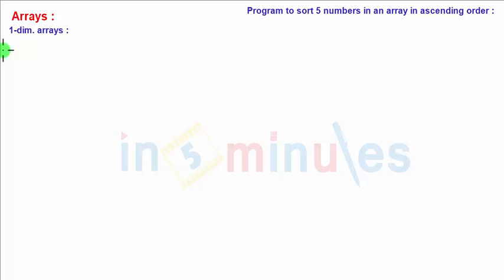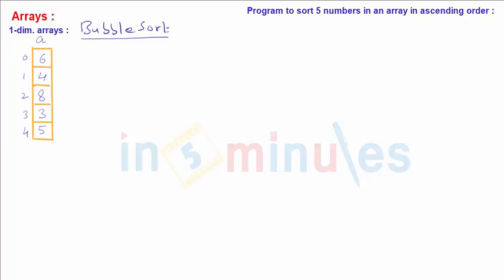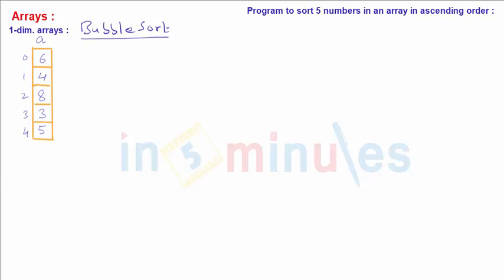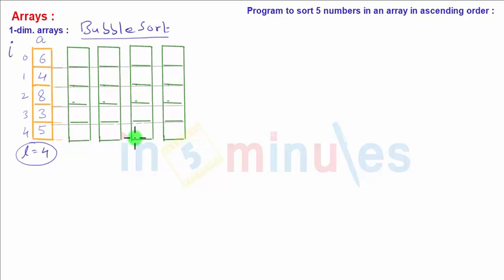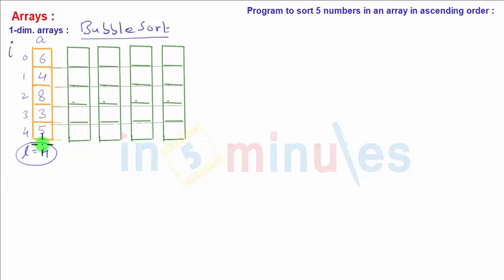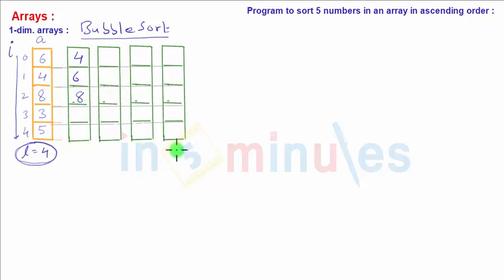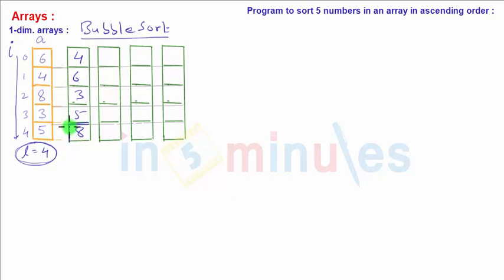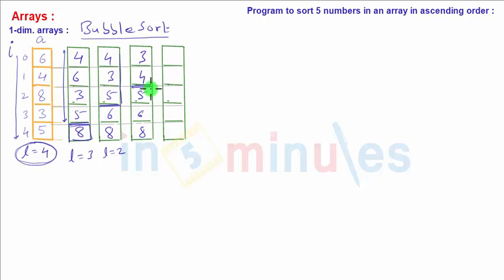Module5_Array_Vid_10.1_Program to sort array in ascending order (part 1)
This video explains the program to input values in array and Sort ( i.e. rearrange) the array elements in ascending order of values.